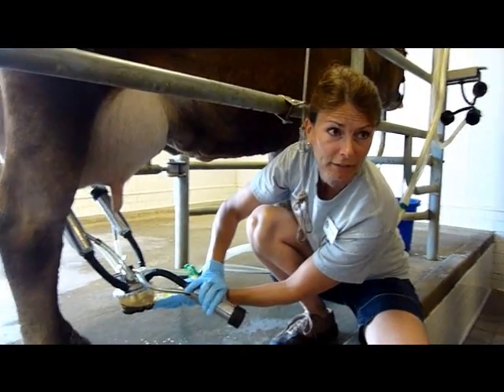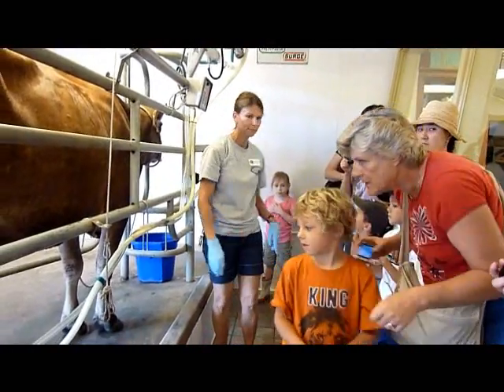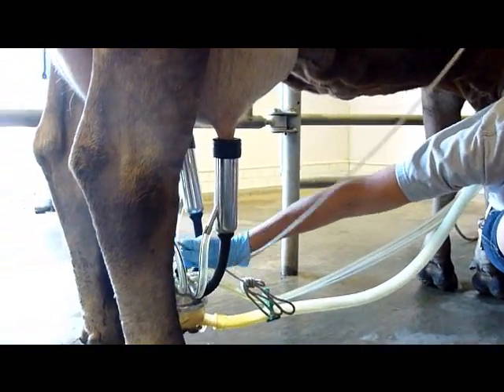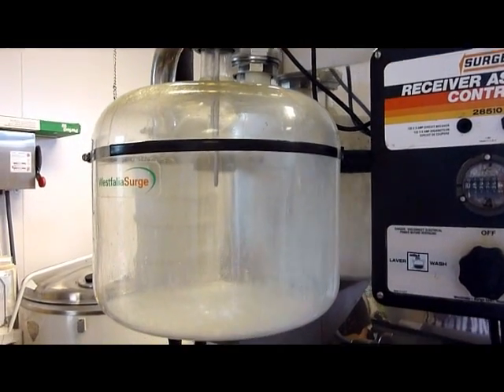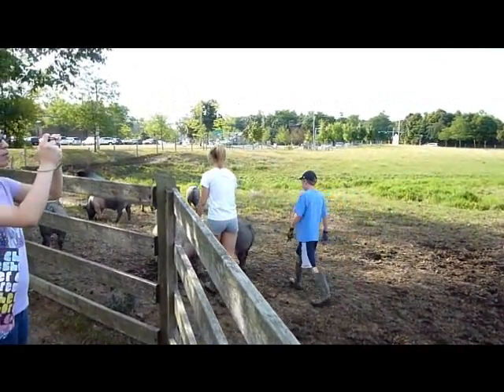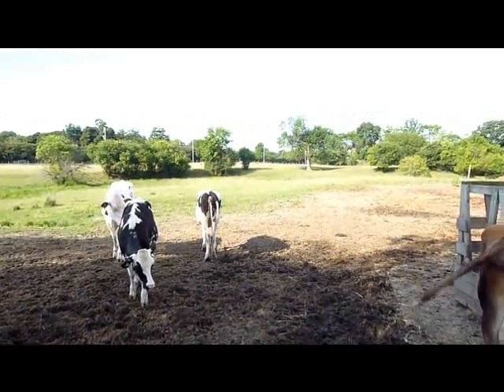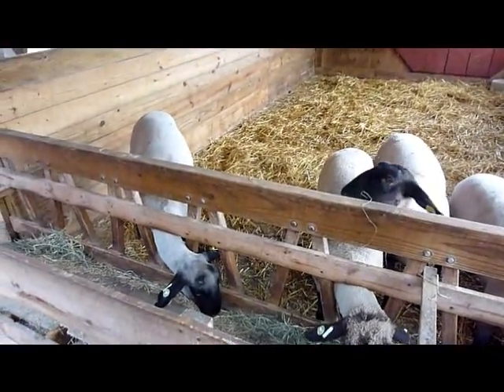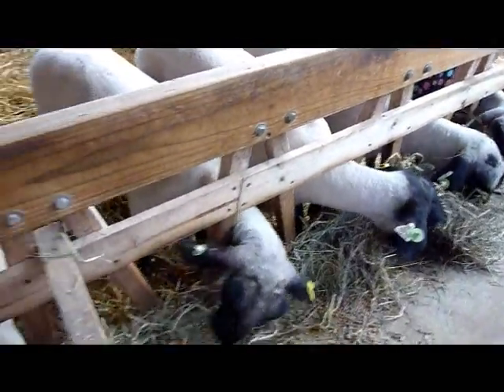Farm Life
Wagner Farm in Glenview